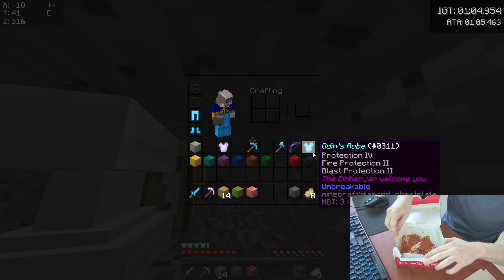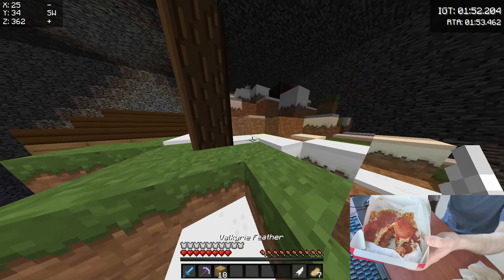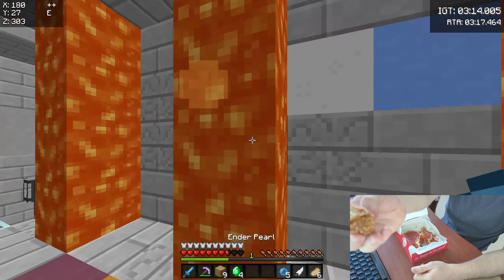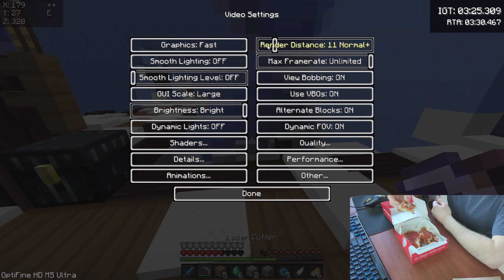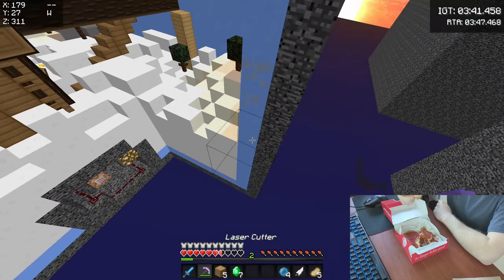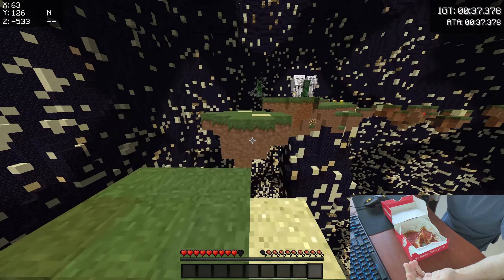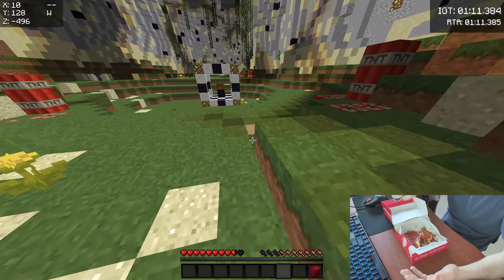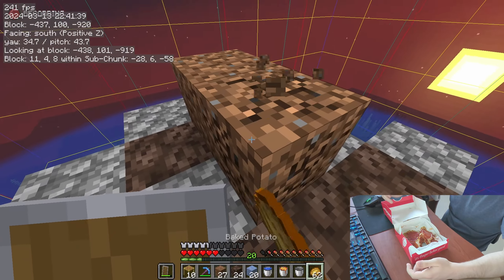Minimalist CTM Speedrun & KFC Chizza Review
KFC has released their new Chizza, a crossover between fried chicken and a pizza! Does this new menu item rival the chicken nuggets I reviewed a while back? (No)

Three other things to note:
1. It cost $10 USD.
2. It was not actually cut into four pieces like I thought it would be. There were instead three pieces of varying sizes.
3. It might have been better had I gotten the combo and constructed the Chizza in a Biscuit.